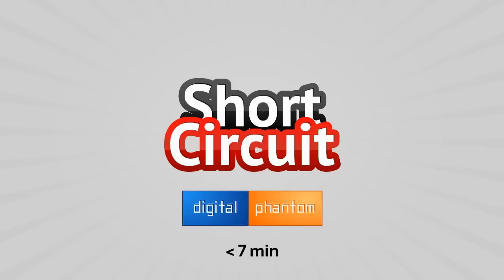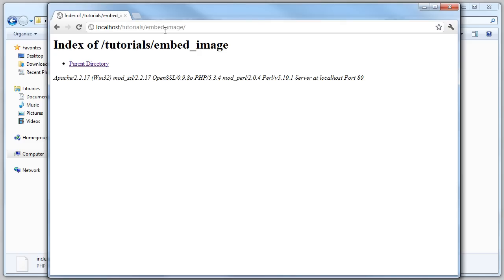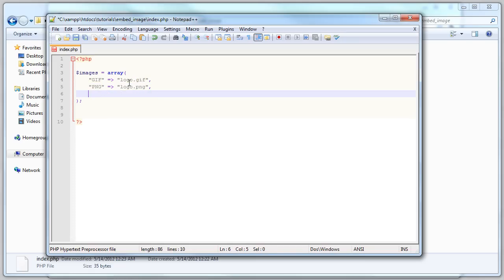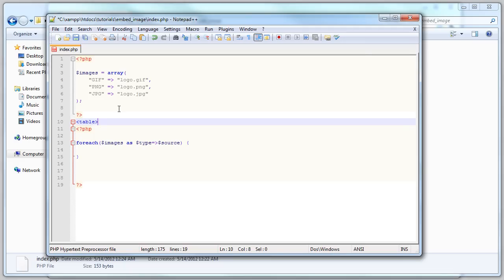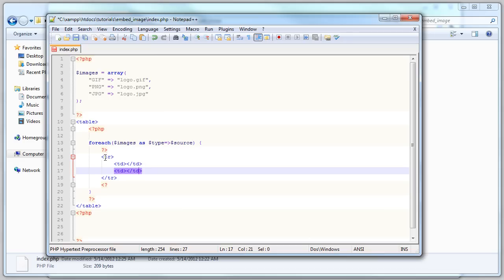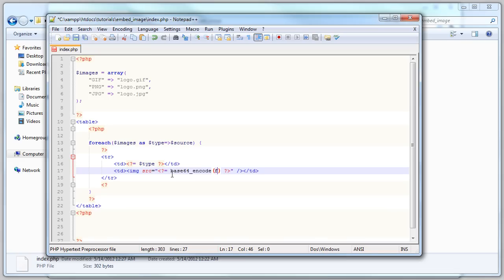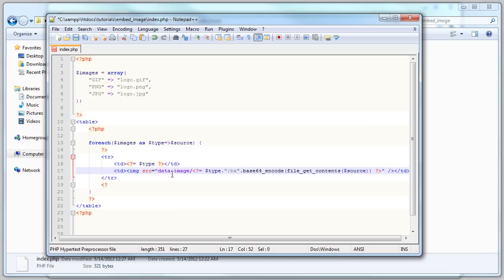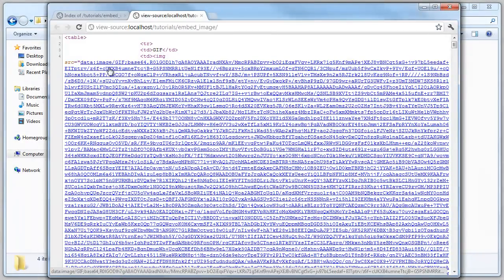PHP Tutorial: Embed image source in HTML: Hide image location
Learn how to hide the image source directory on your web server. Enhance the security of your website by not showing where the image is located. In this tutorial you'll learn how to use base64 encoding to embed images within your website. Using PHP to get the source of the image we will base64 encode the image binary source.